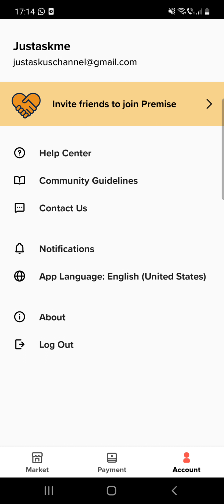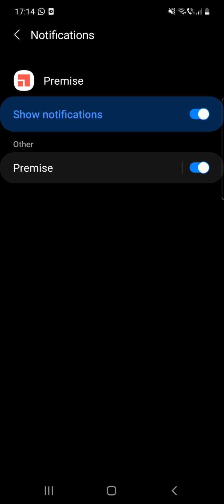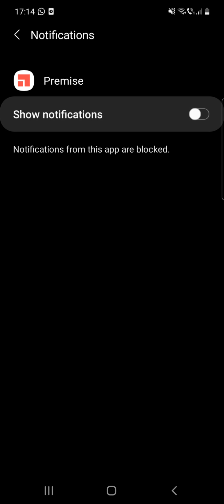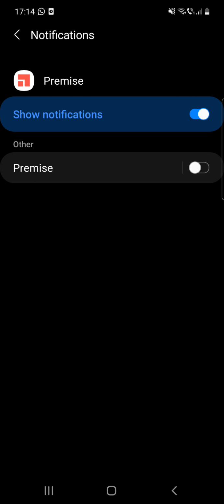How to earn money on Premise and turn notifications on/off? - Premise Tips